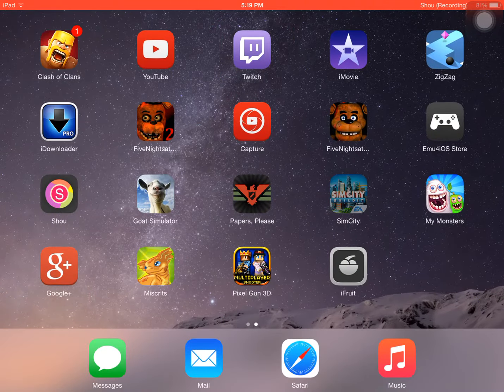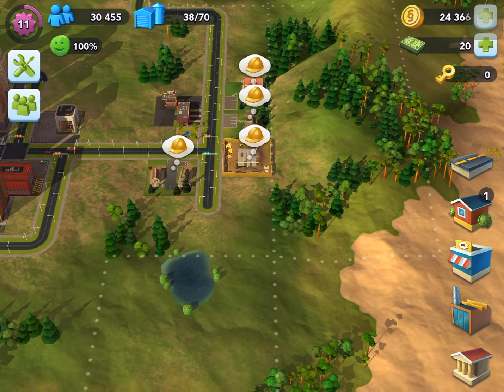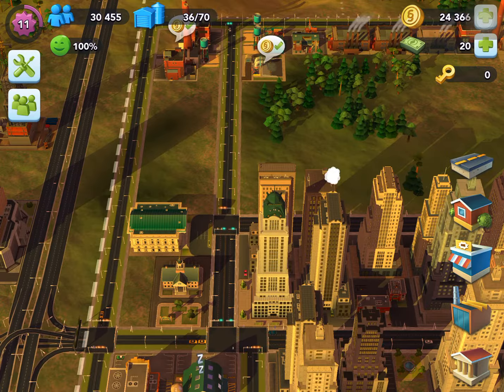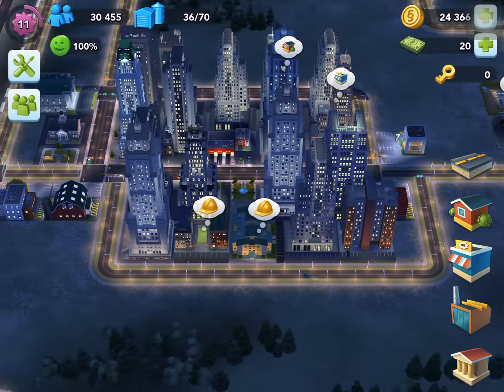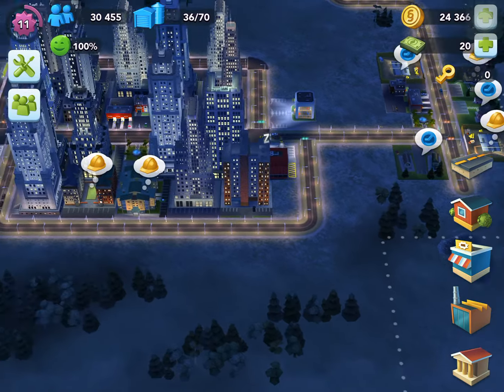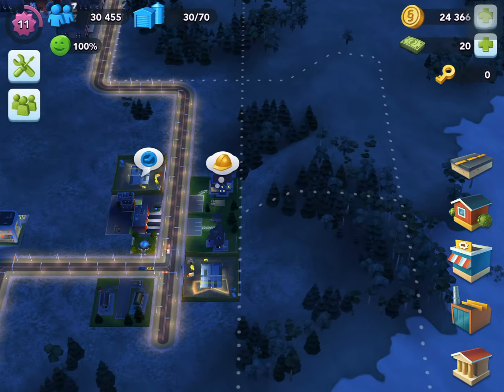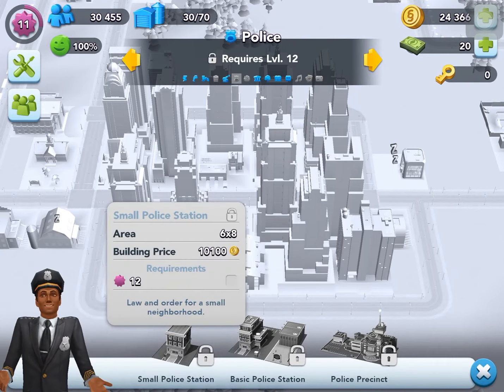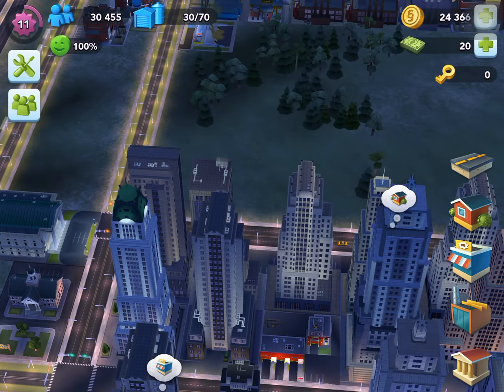Sim City Buildit Letsplay Episode 2